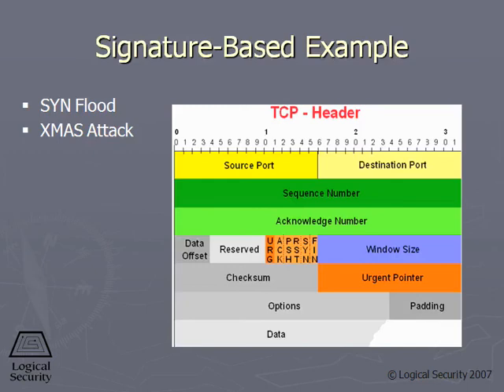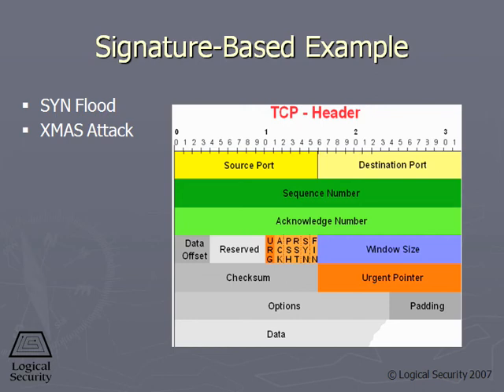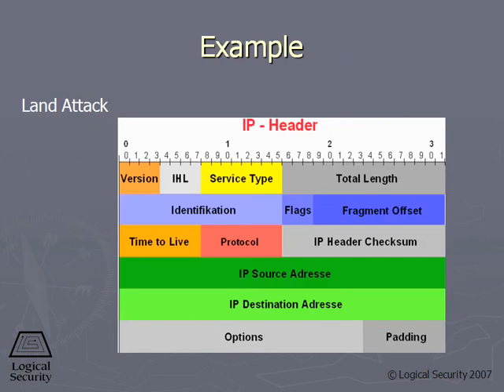249 Signature Based Example